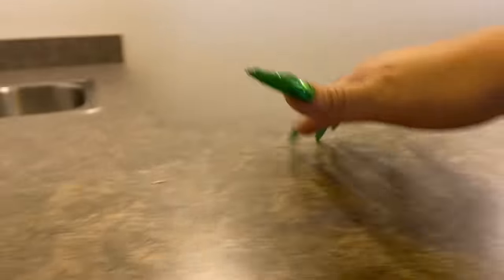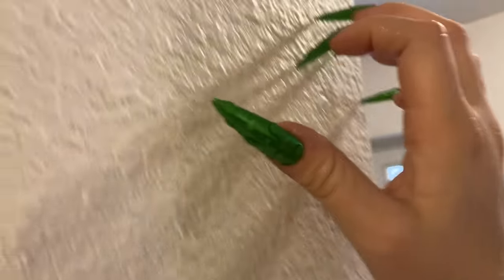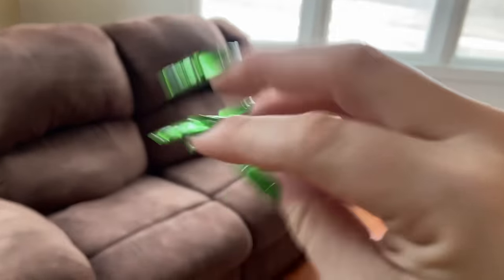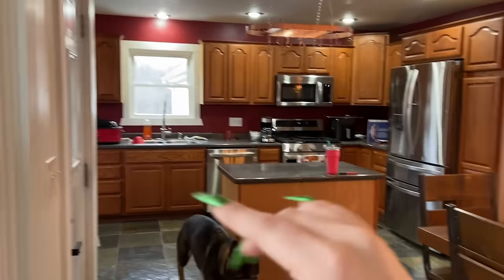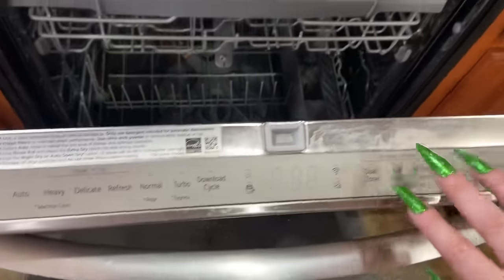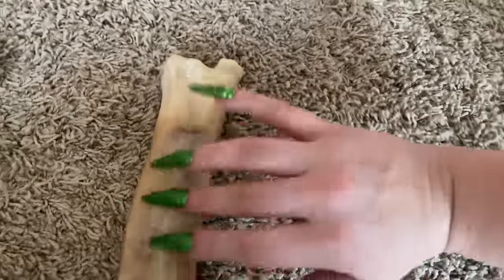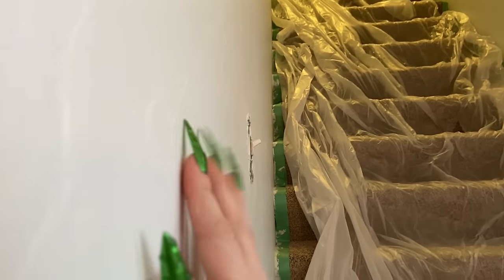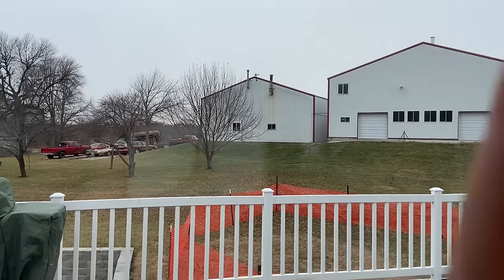New House Tapping Tour - ASMR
Hey! Support my newest endeavor into writing 📖
I wrote a book! (She's not published yet, but follow the journey for release dates!

𝙄𝙛 𝙢𝙮 𝙣𝙖𝙞𝙡𝙨 𝙡𝙤𝙤𝙠 𝙘𝙤𝙤𝙡 𝙞𝙩 𝙬𝙖𝙨 𝙥𝙧𝙤𝙗 @Celina's Nail Lab

Efforts to keep post roll ads off of my content:
Sleep Aid / sleepaid / This video is intended for sleep

︵‿︵‿୨♡୧‿︵‿︵︵‿︵‿୨♡୧‿︵‿︵︵‿︵‿୨♡୧‿︵‿︵

(っ◔◡◔)っ ♥ My FAVE nail glue!

(っ◔◡◔)っ ♥ Camera used ♥ ╰┈➤ ❝

︵‿︵‿୨♡୧‿︵‿︵︵‿︵‿୨♡୧‿︵‿︵︵‿︵‿୨♡୧‿︵‿︵

︵‿︵‿୨♡୧‿︵‿︵︵‿︵‿୨♡୧‿︵‿︵︵‿︵‿୨♡୧‿︵‿︵

𝙁𝙤𝙧 𝙖 𝙘𝙪𝙨𝙩𝙤𝙢 𝙫𝙞𝙙𝙚𝙤:
1- 𝘾𝙤𝙢𝙥𝙡𝙚𝙩𝙚 𝙛𝙤𝙧𝙢!

2- 𝘾𝙤𝙢𝙥𝙡𝙚𝙩𝙚 𝙋𝙖𝙮𝙋𝙖𝙡 (𝙧𝙚𝙛𝙪𝙣𝙙 𝙬𝙞𝙡𝙡 𝙗𝙚 𝙞𝙣𝙞𝙩𝙞𝙖𝙩𝙚𝙙 𝙞𝙛 𝙄’𝙢 𝙪𝙣𝙖𝙗𝙡𝙚 𝙩𝙤 𝙘𝙤𝙢𝙥𝙡𝙚𝙩𝙚 𝙮𝙤𝙪𝙧 𝙧𝙚𝙦𝙪𝙚𝙨𝙩!)

︵‿︵‿୨♡୧‿︵‿︵︵‿︵‿୨♡୧‿︵‿︵︵‿︵‿୨♡୧‿︵‿︵

❥𝙀𝙭𝙩𝙧𝙖 𝙢𝙤𝙣𝙩𝙝𝙡𝙮 𝙘𝙤𝙣𝙩𝙚𝙣𝙩
❥𝙀𝙭𝙩𝙧𝙖 𝙫𝙤𝙩𝙞𝙣𝙜 𝙥𝙤𝙬𝙚𝙧
❥𝙋𝙤𝙡𝙡𝙨 𝙤𝙣 𝙀𝙓𝘾𝙇𝙐𝙎𝙄𝙑𝙀 𝙫𝙞𝙙𝙚𝙤𝙨

︵‿︵‿୨♡୧‿︵‿︵︵‿︵‿୨♡୧‿︵‿︵︵‿︵‿୨♡୧‿︵‿︵

˗ˏˋ꒰𝙂𝙤𝙡𝙙 𝙋𝙖𝙩𝙧𝙤𝙣𝙨꒱
𝙍𝙮𝙖𝙣 🐌 𝙄𝙢𝙧𝙝𝙚𝙧𝙤𝙣 🦁𝘾𝙝𝙧𝙞𝙨 🪀  𝙍𝙪𝙨𝙝𝙖𝙗𝙝 ☕𝙎𝙞𝙙𝙣𝙚𝙮 📸
𝙔𝙖𝙣𝙣𝙞𝙘𝙠 💤 𝙒𝙞𝙡𝙙 𝘽𝙞𝙡𝙡 🤠 𝙃𝙖𝙣𝙣𝙖𝙝 🍦𝙎𝙬𝙞𝙨𝙨 𝙐𝙣𝙞𝙘𝙤𝙧𝙣 🦄  𝙍𝙖𝙘𝙝𝙚𝙡 🧝‍♀️  Nate 💸  Julie 🪷 Vidar 🦎 Rosalinda 🦋 𝙅𝙖𝙫𝙞 🔑  Grayson🚕  Emily 🙈  Ethan 🌨️ cCc 🍊 Michelle V 🧘‍♀️ Anthony 🏄‍♂️ Coasa🍂Hayli 🍭 BrendoesASMR 🍂 Parker 🌋 Admirer 👁️
KSE 🔥 Austin 🫵 Adam 🦈
˗ˏˋ꒰𝙎𝙞𝙡𝙫𝙚𝙧 𝙋𝙖𝙩𝙧𝙤𝙣𝙨꒱
 𝘼𝙡𝙞𝙨𝙝𝙖 🌶   𝙈𝙞𝙣𝙖 💞  𝘾𝙤𝙨𝙢𝙤💫   𝘾𝙤𝙙𝙮 😋  CaGa🌈 Allie 👀 Payge 🪷
ˏˋ꒰𝙎𝙪𝙥𝙥𝙤𝙧𝙩꒱
 𝙍𝙚𝙜𝙞𝙨 👾 Chris 💥

︵‿︵‿୨♡୧‿︵‿︵︵‿︵‿୨♡୧‿︵‿︵︵‿︵‿୨♡୧‿︵‿︵

𝓦𝓱𝔂 𝓭𝓸 𝓘 𝓼𝓪𝔂 𝓘 𝓵𝓸𝓿𝓮 𝔂𝓸𝓾 𝓮𝓿𝓮𝓷 𝔀𝓱𝓮𝓷 𝓘 𝓭𝓸𝓷’𝓽 “𝓴𝓷𝓸𝔀” 𝔂𝓸𝓾?

〚𝓑𝓮𝓬𝓪𝓾𝓼𝓮, 𝓲𝓯 𝓹𝓮𝓸𝓹𝓵𝓮 𝓬𝓪𝓷 𝓱𝓪𝓽𝓮 𝓯𝓸𝓻 𝓷𝓸 𝓻𝓮𝓪𝓼𝓸𝓷, 𝓽𝓱𝓮𝓷 𝓘 𝓼𝓾𝓻𝓮 𝓪𝓼 𝓱𝓮𝓵𝓵 𝓬𝓪𝓷 𝓵𝓸𝓿𝓮!〛

︵‿︵‿୨♡୧‿︵‿︵︵‿︵‿୨♡୧‿︵‿︵︵‿︵‿୨♡୧‿︵‿︵

꒰🐕‍🦺꒱ 𝘵𝘪𝘮𝘦𝘴𝘵𝘢𝘮𝘱𝘴:
❥ 0:00 Sound Preview
❥ 0:33 House Tour
❥ 8:18 Kitchen Tour
❥ 12:09 House Tour

︵‿︵‿୨♡୧‿︵‿︵︵‿︵‿୨♡୧‿︵‿︵︵‿︵‿୨♡୧‿︵‿︵  𝓲𝓰𝓷𝓸𝓻𝓮